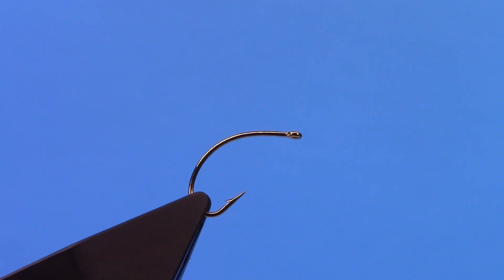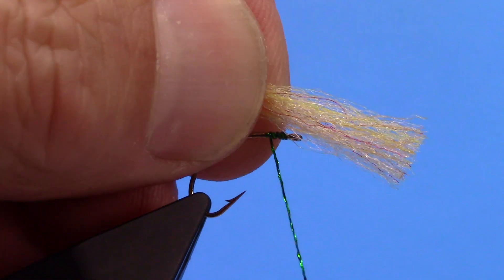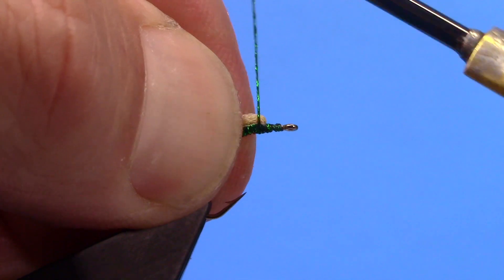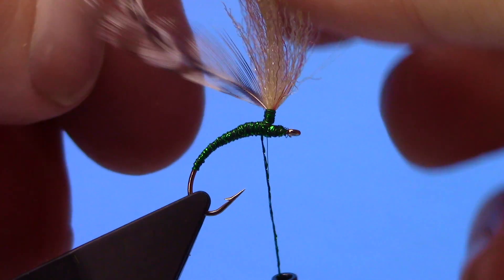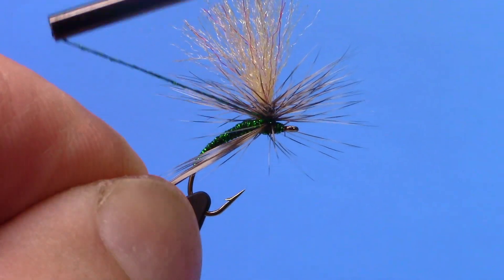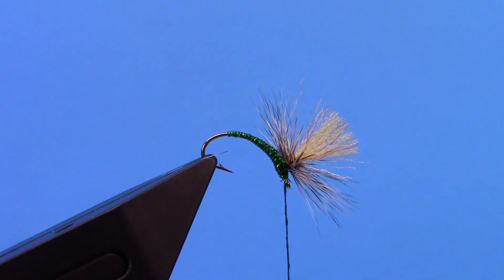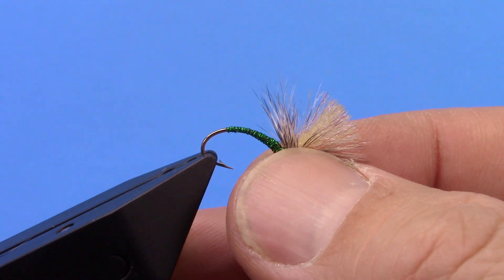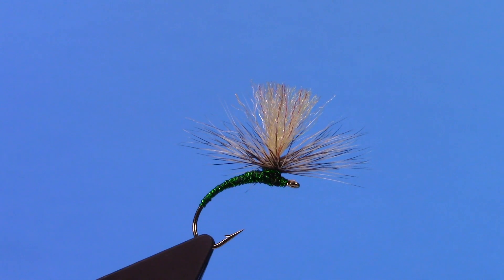MGT Klinkhammer Fly Tying Video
The Klinkhamer is a great all-purpose dry fly, and it makes a great dry in a dry/dropper rig. The new Semperfli Micro Glint Tinsel is an awesome way to speed up the tying of this fly, as well as give it a nice iridescent body.